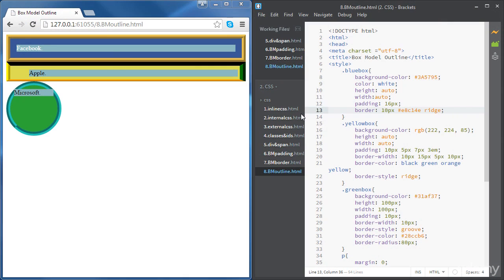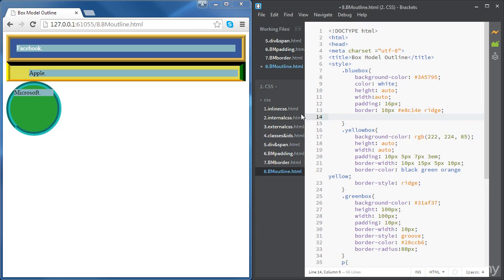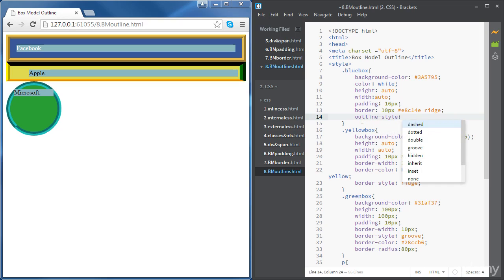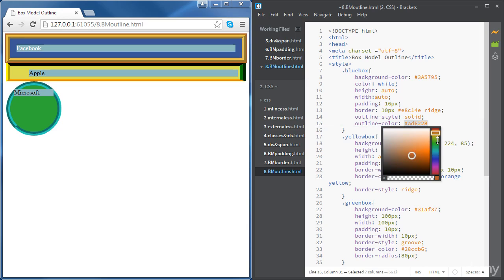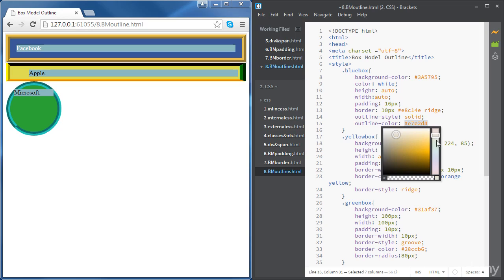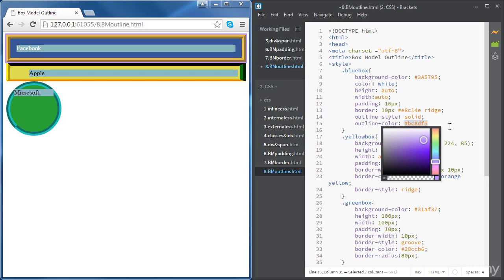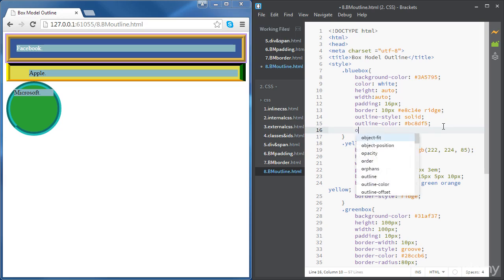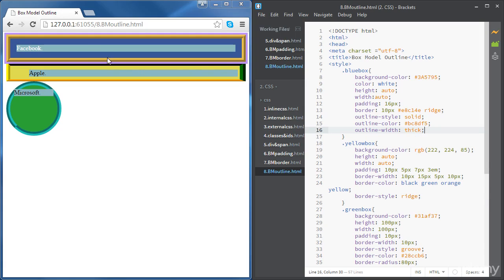032 Box Model Outline